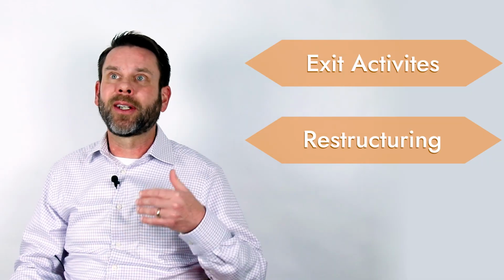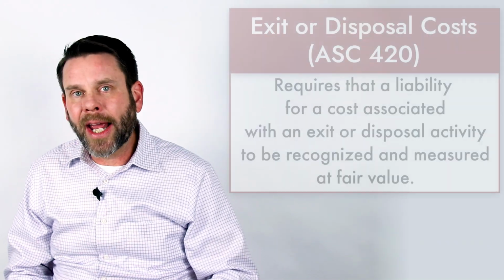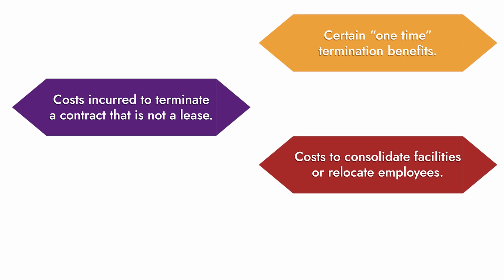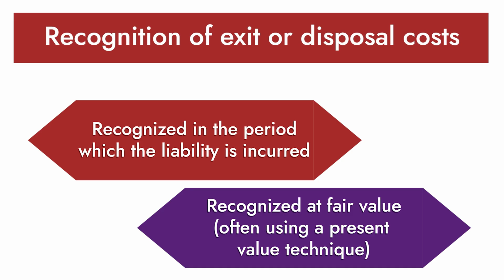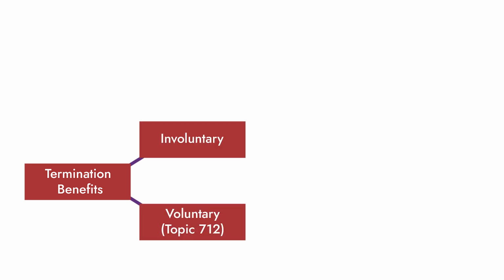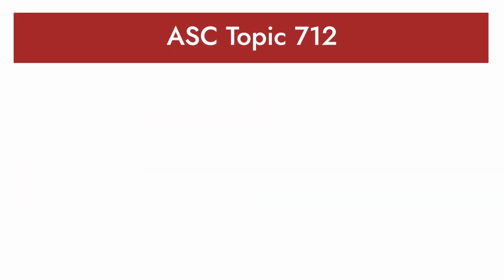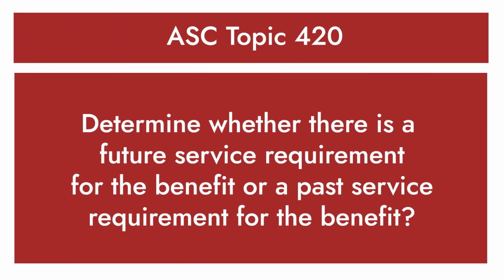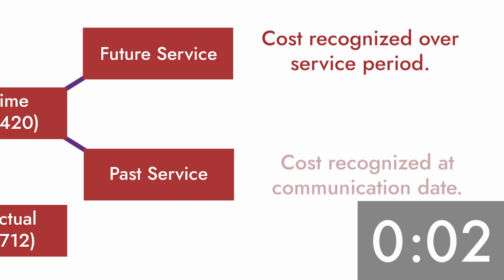Accounting in Three Minutes: Restructuring Costs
Most training firms wouldn’t try to teach accounting in three minutes, but GAAP Dynamics isn’t your usual training firm!

Join CFO, Chris Brundrett, as he explains the accounting for restructuring in JUST three minutes!

Want to learn more about restructuring? Check out our self-study eLearning course, “Accounting for Restructuring Provisions and Termination Benefits”